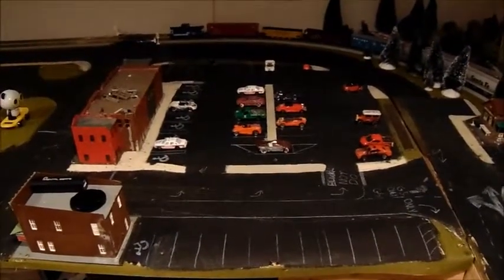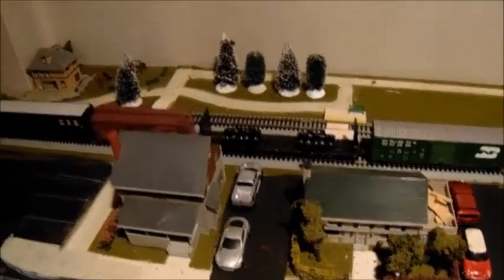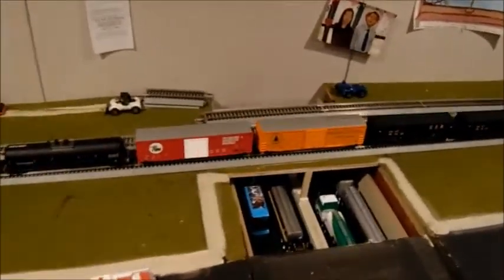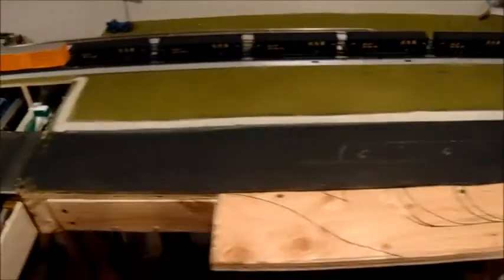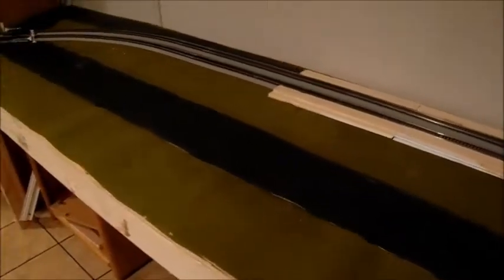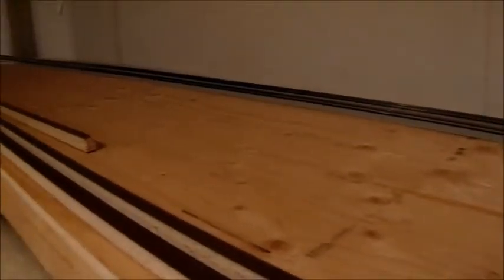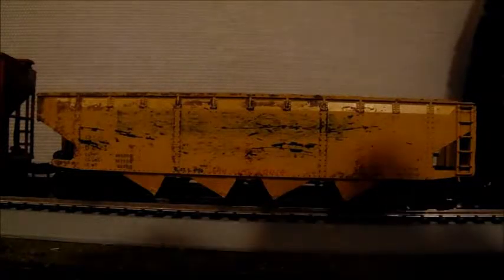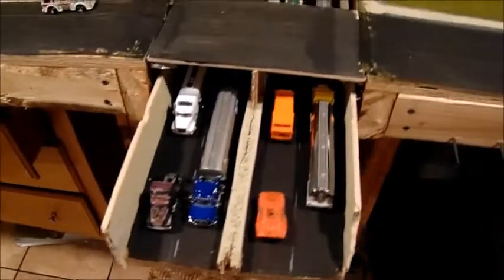LAYOUT UPDATE 3